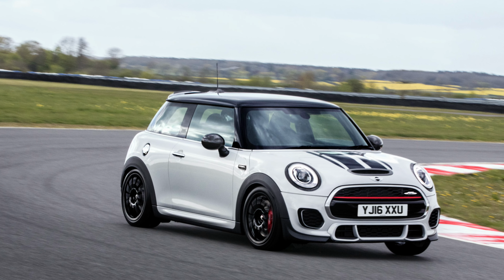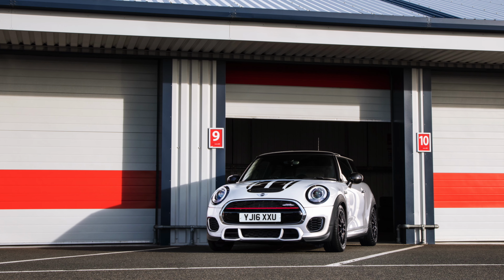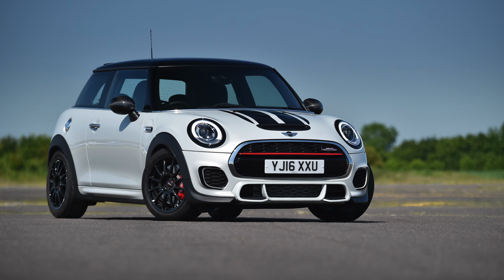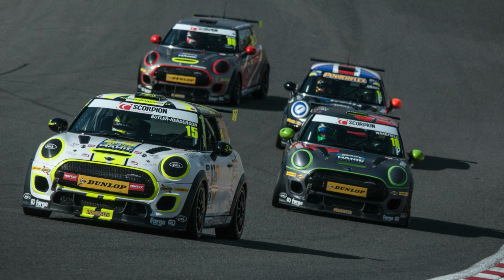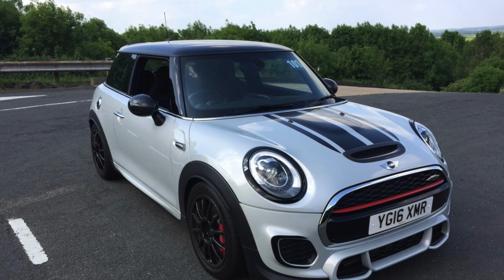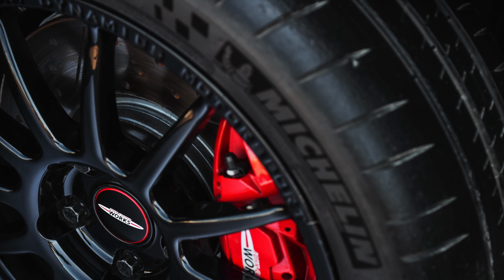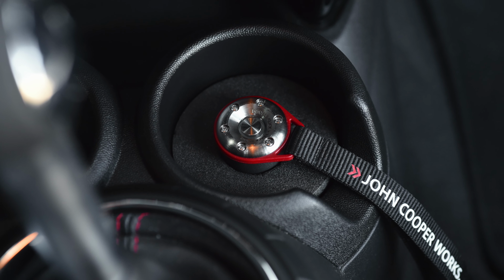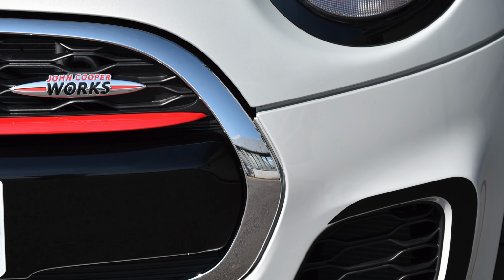2016 MINI JOHN COOPER WORKS CHALLENGE SPECIAL EDITION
Offered only in 2016 and only 100 units produced, this is one very rare special edition MINI Cooper and it shows what could be done when OEM and Aftermarket work together on a production car.

Equipment Used On This Channel:
Primary Vlogging Camera:
GoPro Hero 11
Media Mod

Onboard Race Vehicles:
GoPro Hero 11
GoPro Hero 10
GoPro Hero 9
GoPro Max 360
GoPro Rollbar Mount

Show your love for The Miniac with a Super Thanks. Click the superthanks button at the bottom of the screen. Your support allows me to make even better content and continually improve the channel.

Follow The Miniac on Instagram! @the.miniac